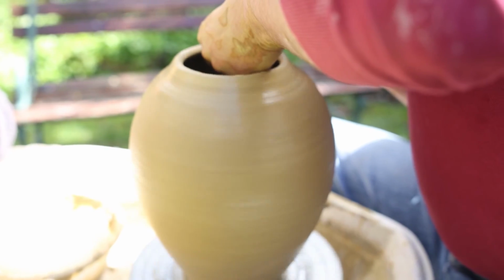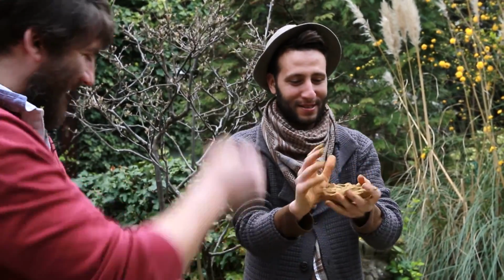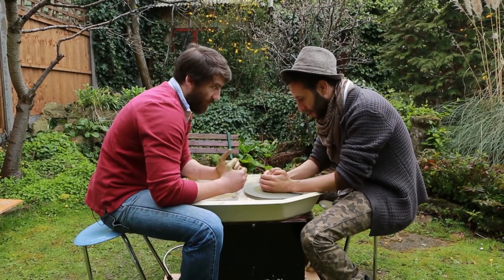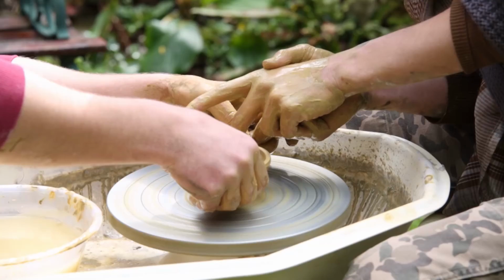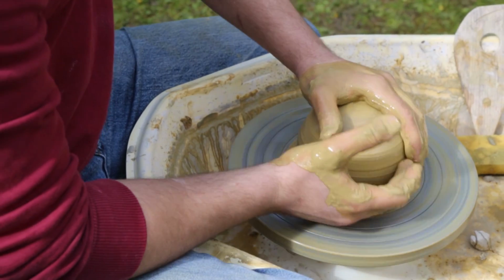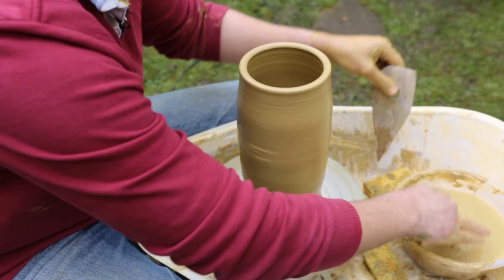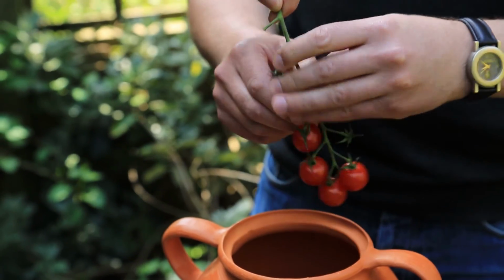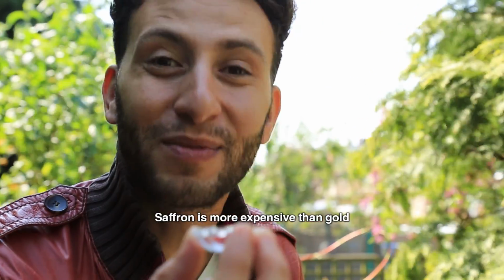Pottery Making in London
In this episode Mico will meet Vini to witness first hand the life cycle of a cooking pottery. The pot goes into different stages from when it is clay until it becomes suitable for cooking. Vini's challenge is to create his first cooking pot while Mico's challenge is to cook inside that pot for the first time. Will they succeed to complete their missions smoothly?